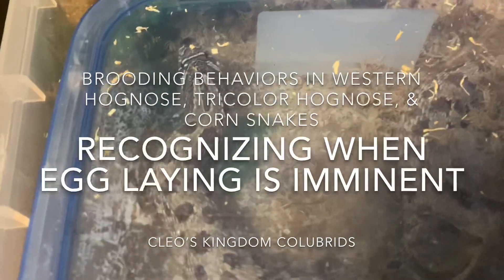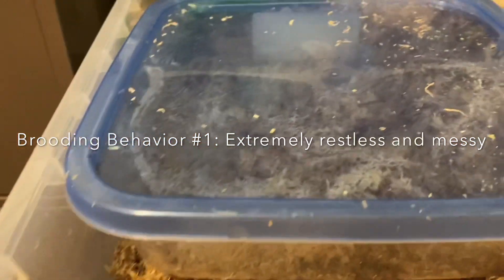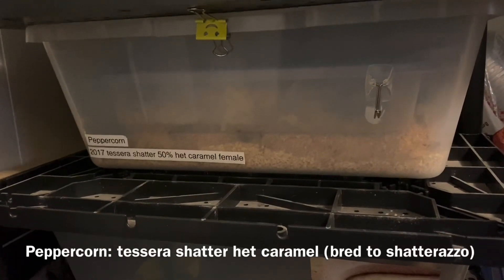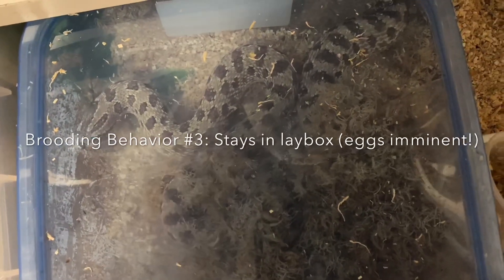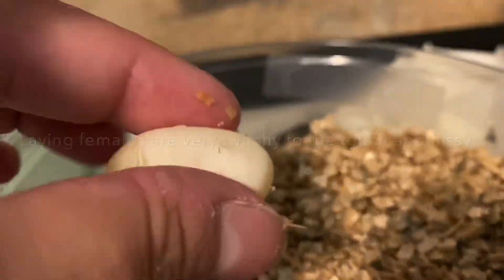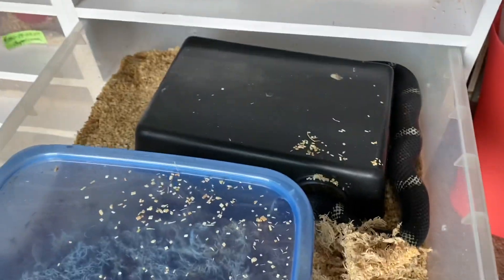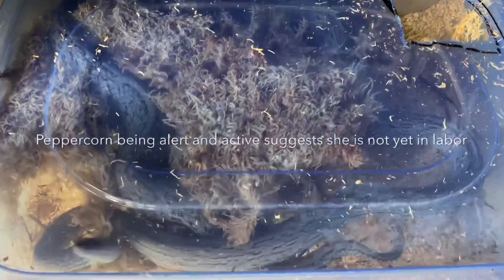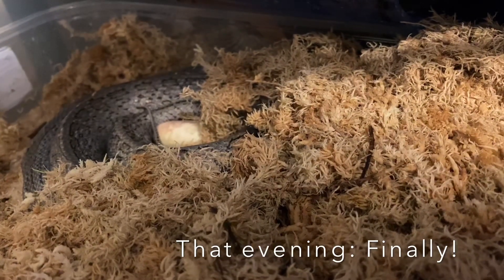Brooding Behaviors: Recognizing When Egg Laying is Imminent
This fun little video demonstrates brooding behaviors exhibited by three of our girls from three different colubrid species: Arctic western hognose Wanda, hypo-e tricolor Elvira, and tessera shatter corn snake Peppercorn. We hope this little mini lesson in recognizing behavioral signs of imminent egg laying both instructs and entertains. Enjoy!